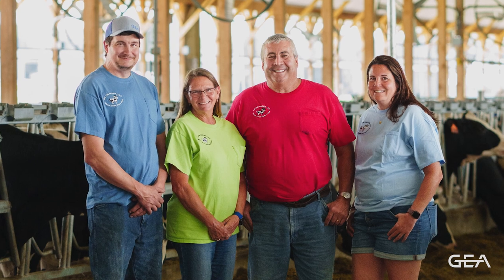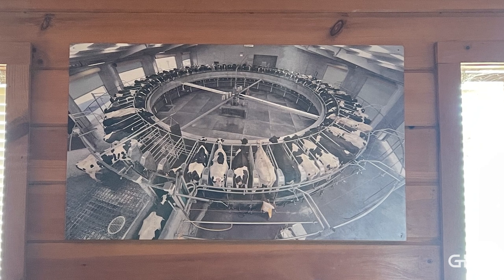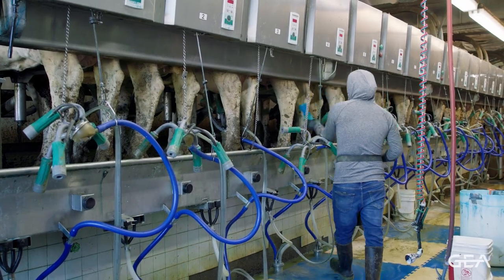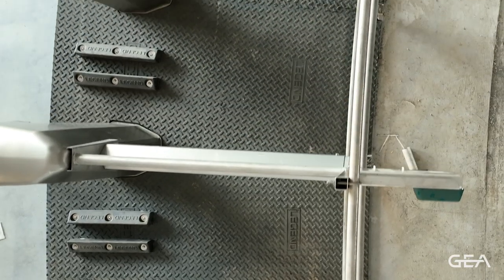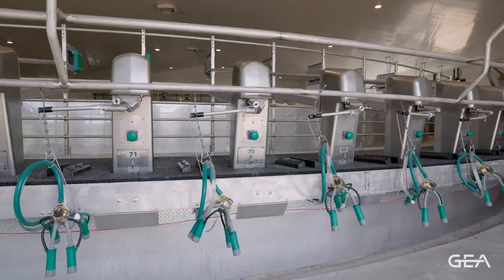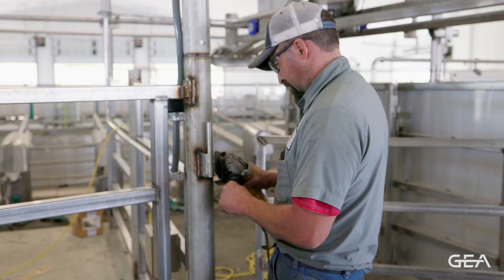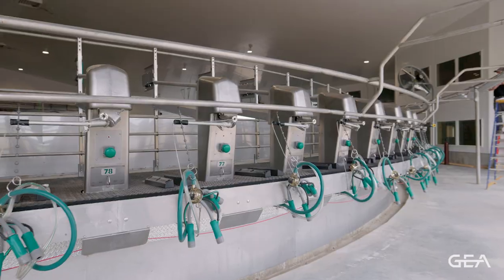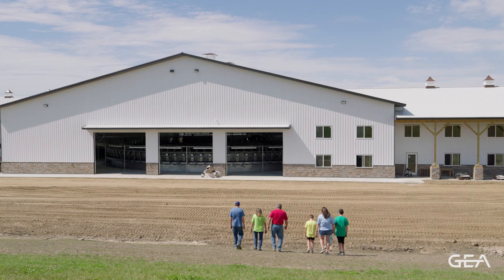From vision board to reality with a 100-stall GEA rotary at Bilow Farms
In 2015, Vincent Bilow, co-owner of Bilow Farms, LLC, Malone, New York, had a vision to grow his family’s dairy farm.

“One of the ways I’ve always done business is by having a goal. I asked my GEA rep for a picture of a rotary parlor – we enlarged it and hung it on my office wall so I could study it and make it our goal to build,” says Bilow.

Flash forward to 2021 – Bilow Farms decided to build the rotary parlor of their dreams on a greenfield site to milk 4,500 cows. Construction began in April 2022, and in June 2023, their vision became a reality with the first turn of the farm’s 100-stall GEA DairyRotor T8900 parlor.